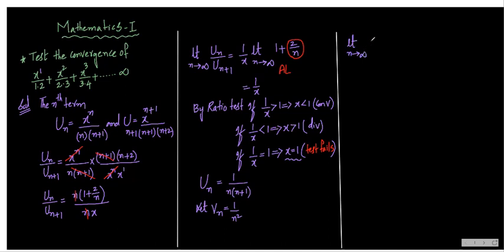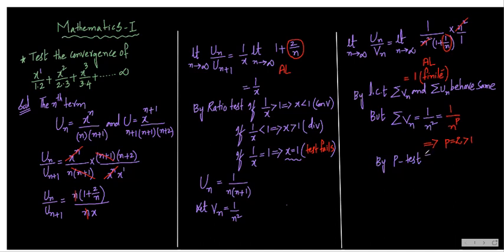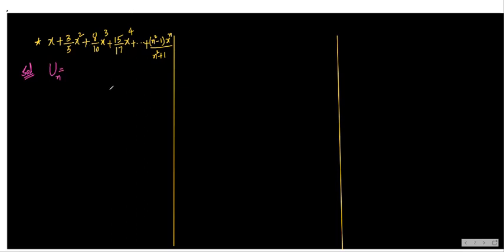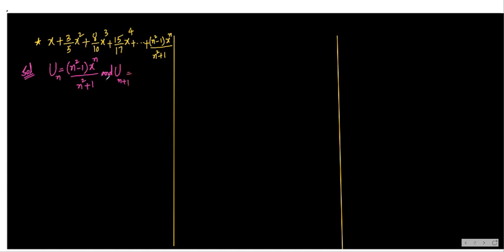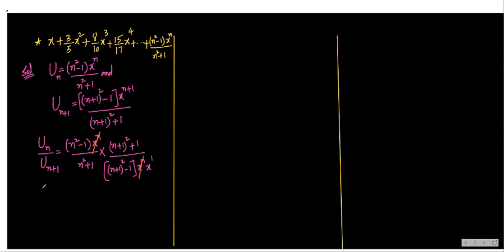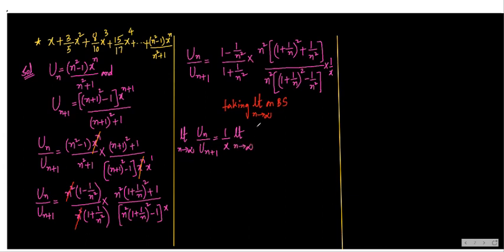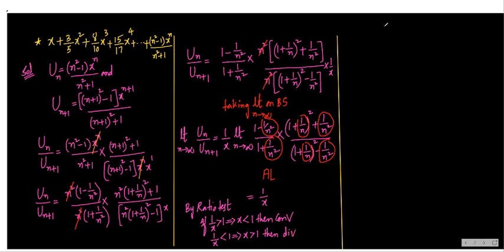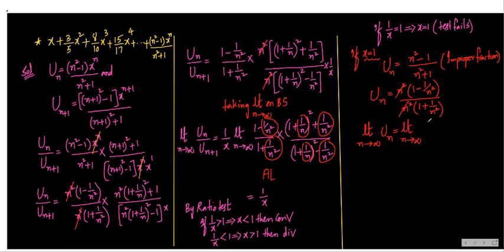D'alembert Ratio Test